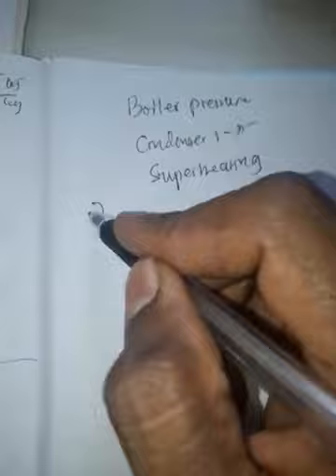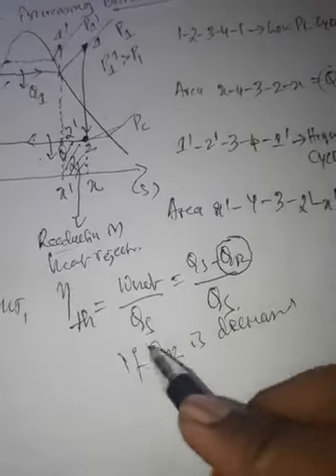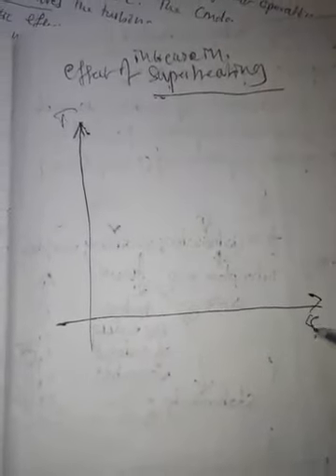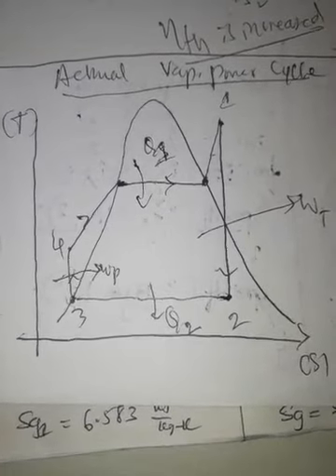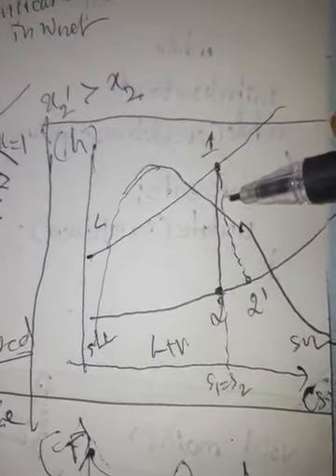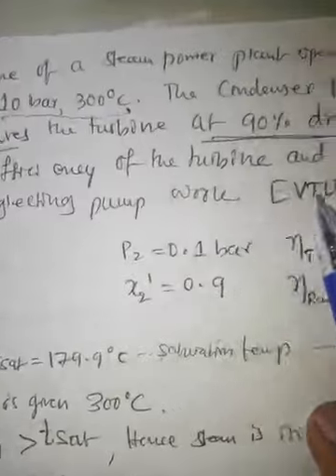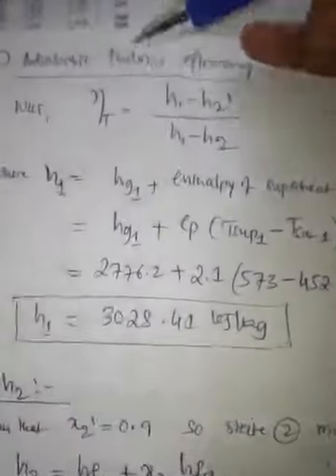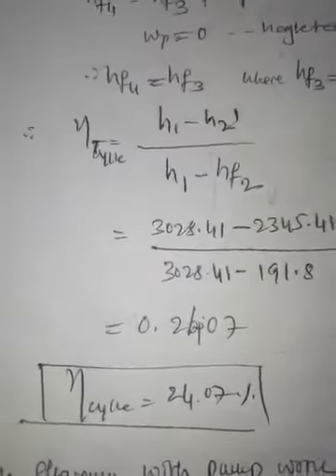Mod3 VPC Effect of pressure and superheating on Rankine cycle. actual Vapour power cycle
Effect of boiler pressure , condenser pressure and superheating on Rankine cycle. actual Vapour power cycle and problem on actual Vapour power cycle